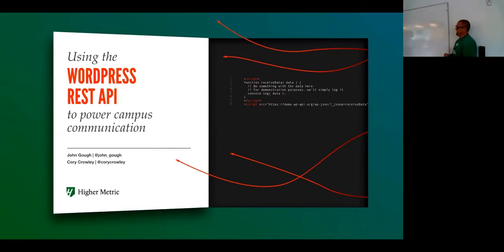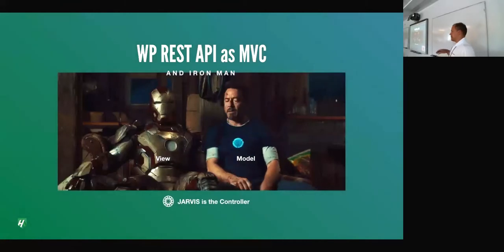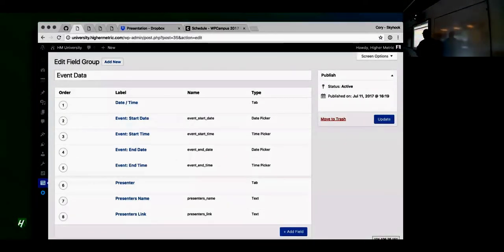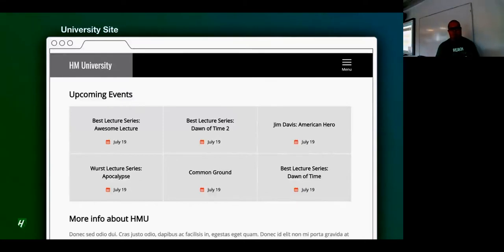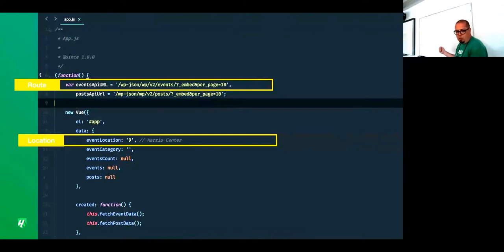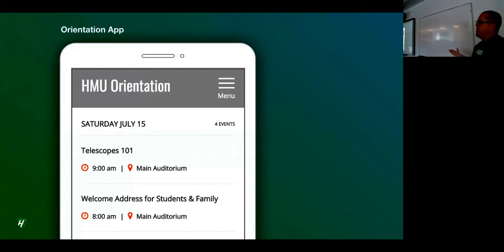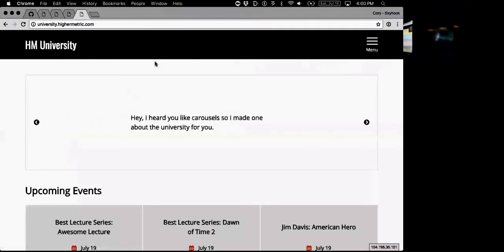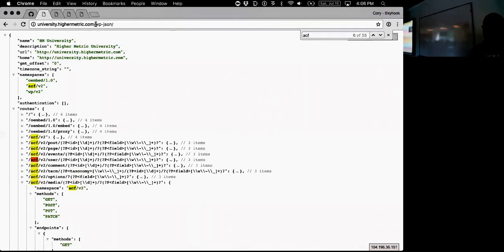Using the REST API to power your campus communications - WPCampus 2017 - WordPress in Higher Ed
You can learn more about this session on the WPCampus 2017

Session Description:
The WordPress REST API has the potential to put a familiar face on the content management of a whole world of front ends. Imagine a campus tour app that uses the same content infrastructure as the event kiosk in the student union and the .edu site. Then come see how to build it.

Speakers:
Cory Crowley
John Gough